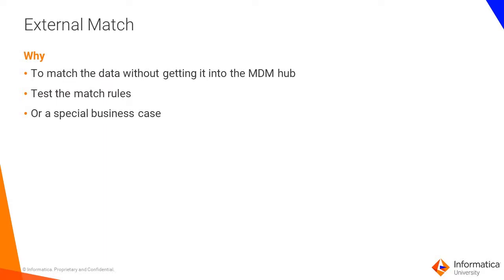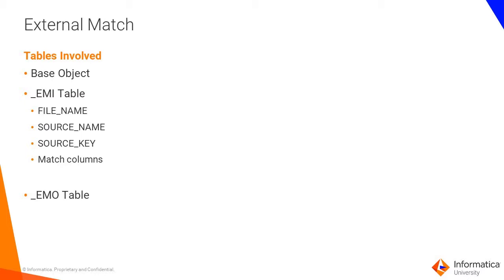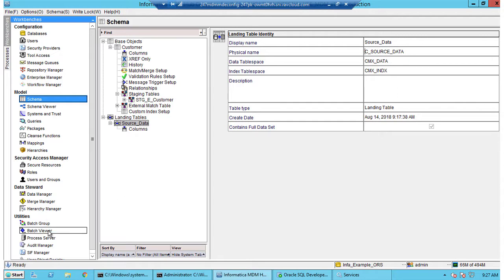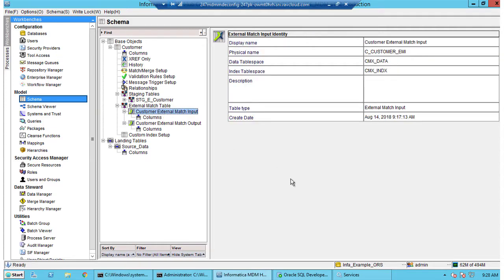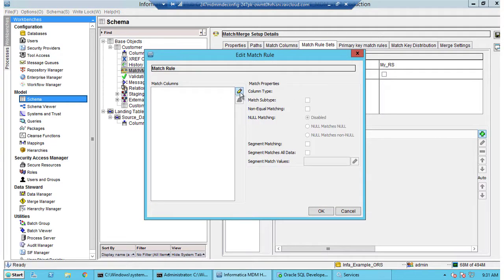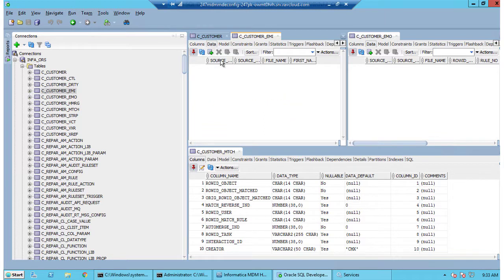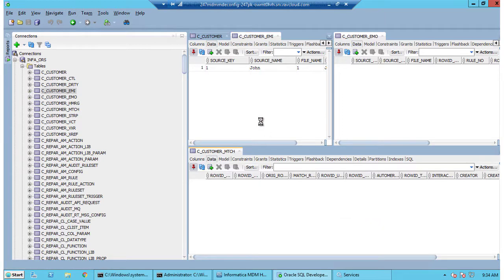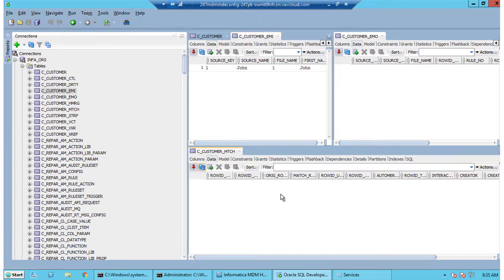Hub Configuration - External Matching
Use the external matching to test the match rules without getting data into the MDM hub. This requires you to populate data into the EMI table, execute the external match job, then validate the results.